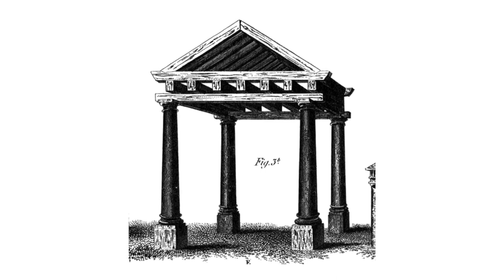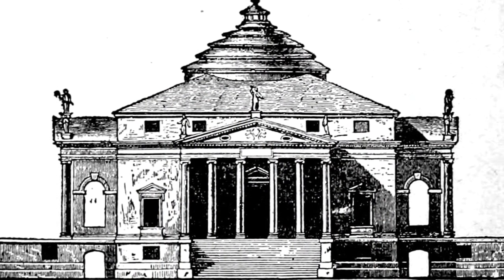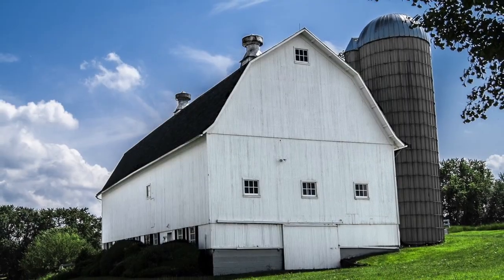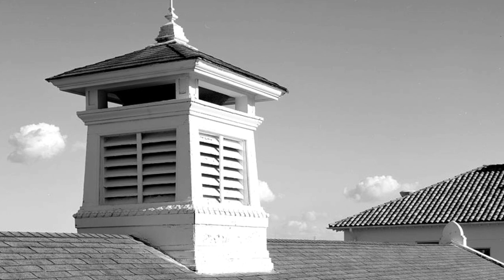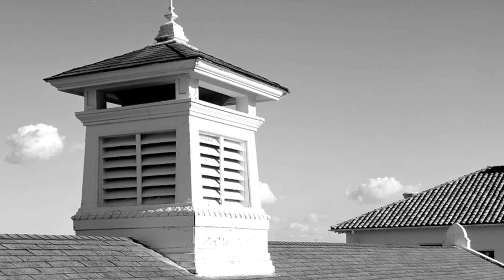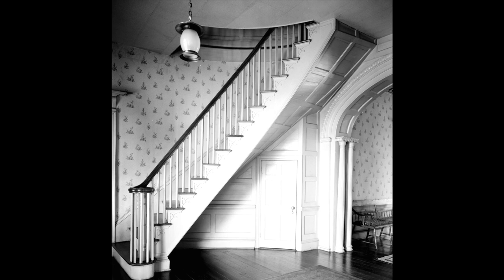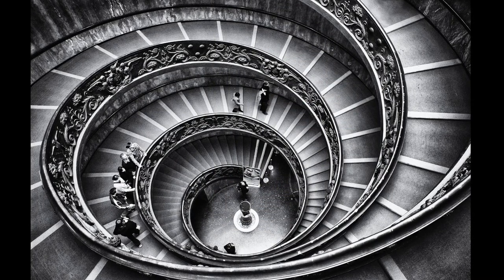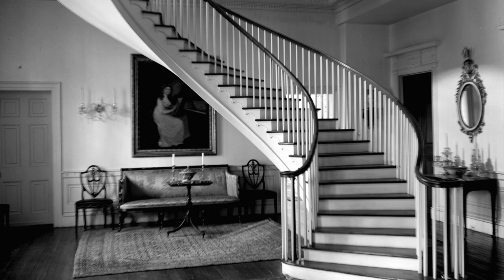Trabeation | Why Buildings Look Like They Do, pt.11 - Above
This video is about Pitched or sloped roofs which are ancient. The first were likely made of thatch.

They were pitched to drain water and thick to provide insulation. In contrast, the flat roof is historically an arid climate phenomenon, where rain and subsequent drainage is less an issue. From the parthenon to 550 madison ave the gable roof is ubiquitous. Variations are the hipped roof, seen on buildings like Palladian Villa’s, or the simple cottage home. On this roof all four sides pitch toward a central point like a pyramid. The mansard roof was became popular in France and is commonly seen in the victorian era. And the gambrel roof, with four planes and two distinct pitches is likely to be seen on Barns across America. Modern architecture, more often than not features flat roofs for their simplicity. While traditional architecture is associated with the pitched roofs of centuries gone by.

The Romans used openings in a roof as a way to keep a building cool and provide light. They did so with an oculus at the Pantheon in Rome which also happened make the roof lighter and thus more structurally sound. Architects and builders have taken this idea further throughout history with roof objects like the dormer. A dormers ad functional space below the roof or provides ventilation to a space that needs it. In the case of a dormer the roof is lifted and a window or louver is added. Dormers can utilize simple gable or shed roofs or become more decorative as is the case with the eyebrow dormer. The cupola is a structure that sits on top of a roof or dome. It’s purpose is also to add light or ventilation to a space. A cupola can also be made to accommodate a bell, known as a belfry. Or, it can accommodate a light fixture in which case it’s called a lantern. Finally it can be made large enough to be occupied in order for the user to enjoy the weather or a view. This is known as a belvedere.

So how do people get to the roof? Before the elevator stairs and structural systems were large considerations in building height. And up until the mid 19th century, and the advent of the safety elevator, people literally climbed to the top of buildings. The dichotomy the stair presents is that while it makes buildings more than one story possible it also limits their height. So  to access the lofty spaces created by designers stairs come in lots of shapes and sizes. They can be straight run, winding, switchback, curved, and spiral. And today the stair still serves as an architectural element, a point of interest and an alternative means of egress when the power goes out. The most important thing about a stair is that it’s comfortable to use. That is the length of the tread together with the height of the riser must accommodate an average persons gate.